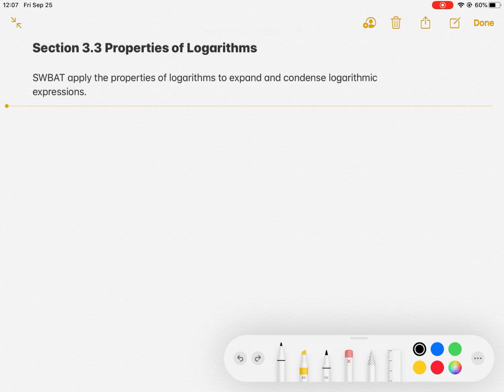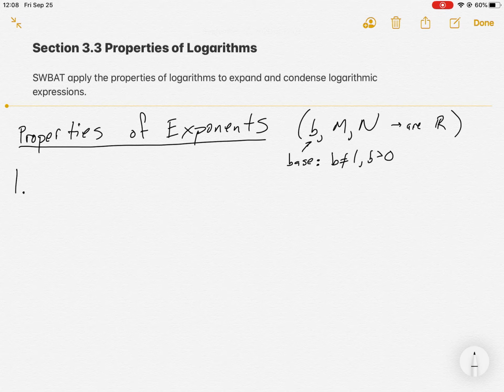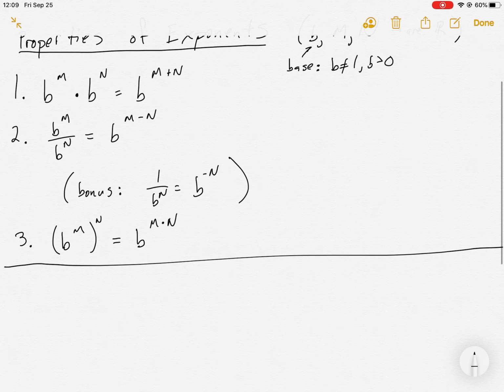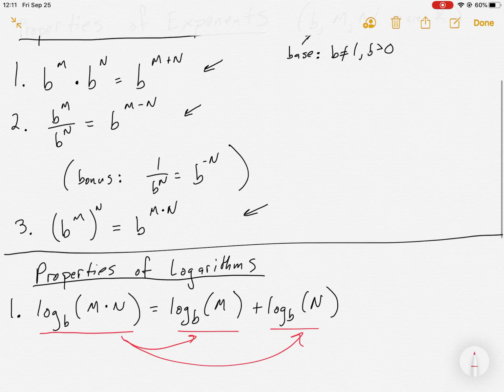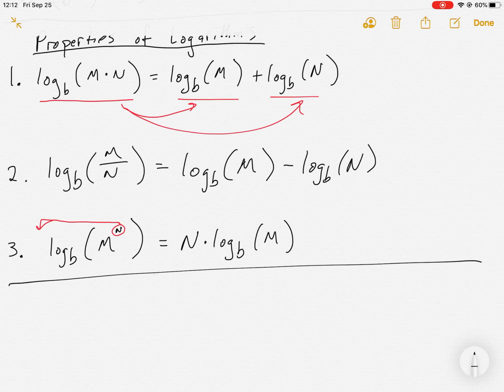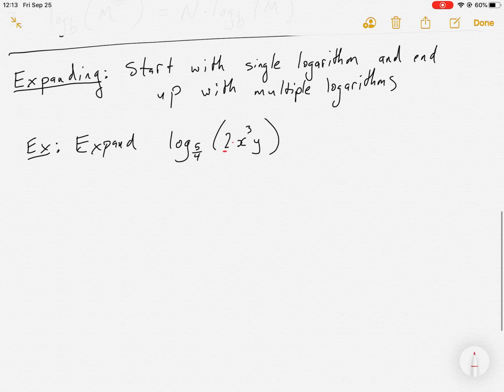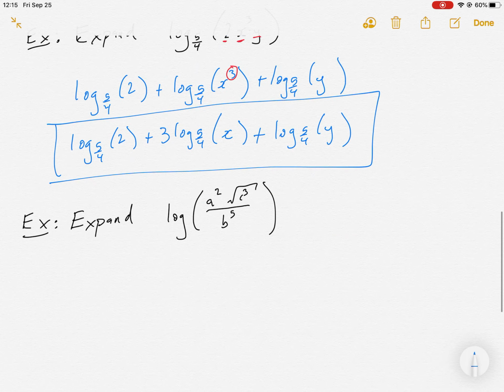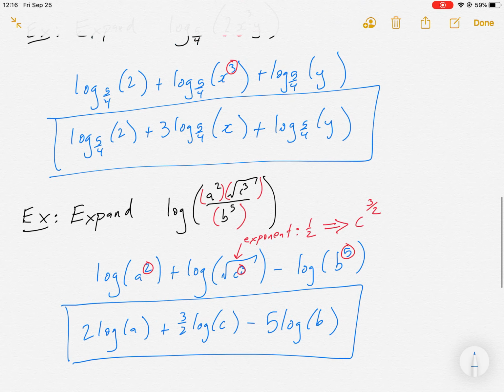Section 3.3 Properties of Logarithms Part 1 (for 11/21)